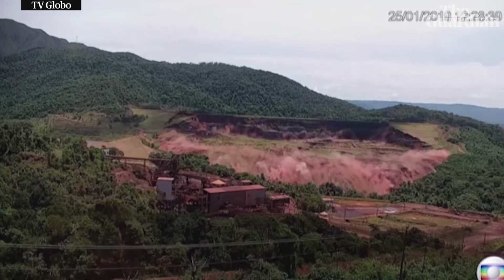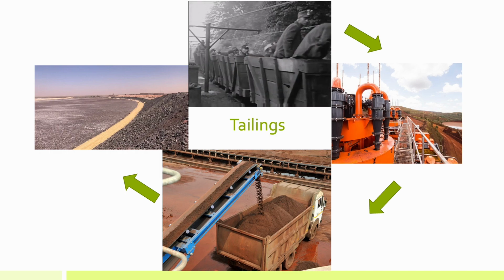Civil Tailing Consultants: Senior Design Video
A brief summary of the work CTC completed over the course of the year to prepare for Edays. Come see our booth on April 24th in the Lory Student Center Grand Ballroom at 9am-3pm.